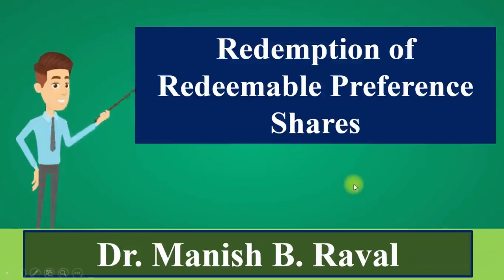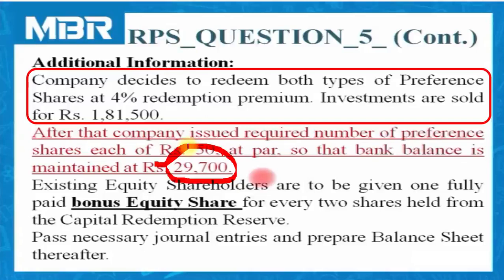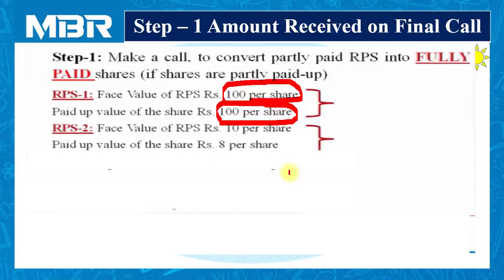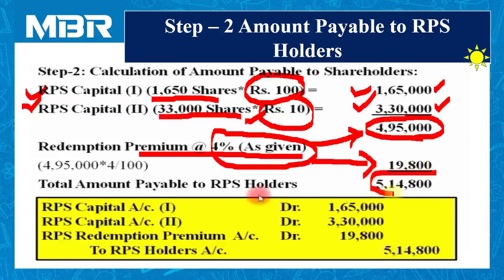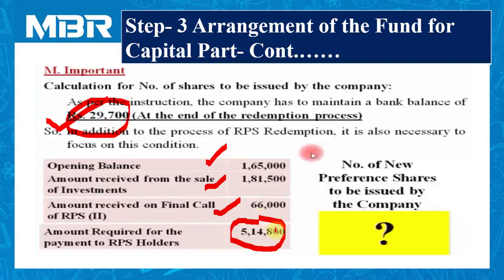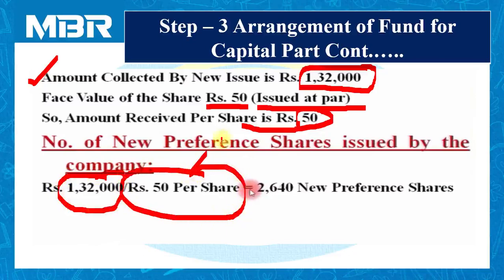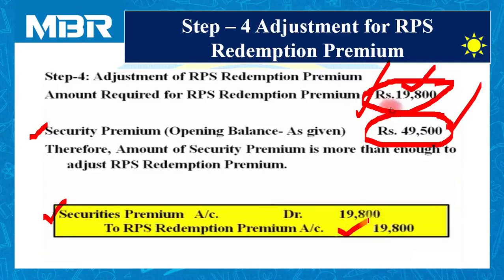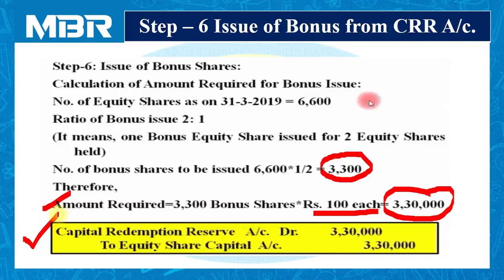LECTURE- 7 REDEMPTION OF REDEEMABLE PREFERENCE SHARES (Part- 1 of Q no 5)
This video lecture includes discussion regarding Redemption of RPS. In this session, I have discussed Journal Entries and Steps of Redemption, when the company is required to issue adequate number of Equity Shares, to maintain the closing balance in the Bank Account.